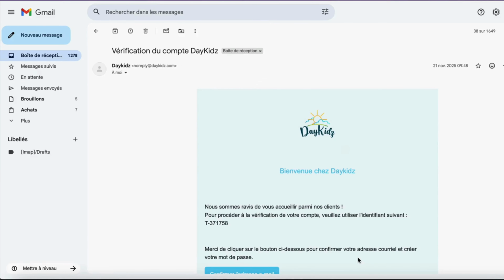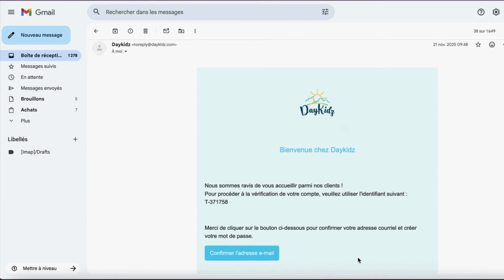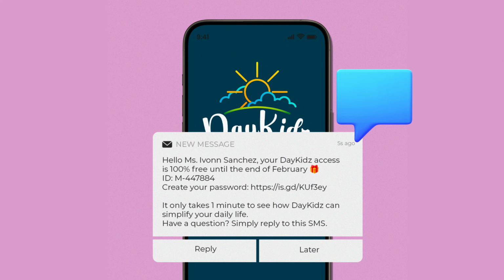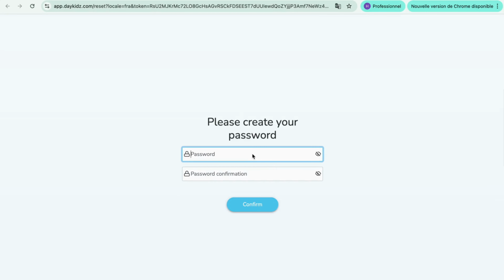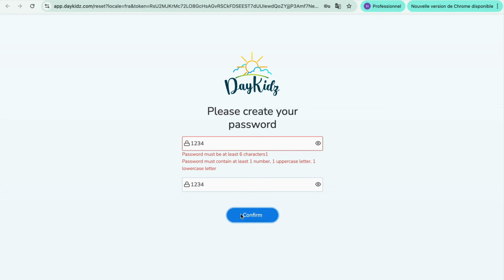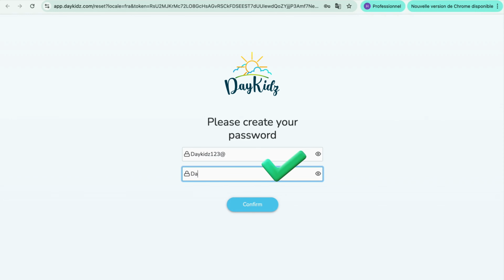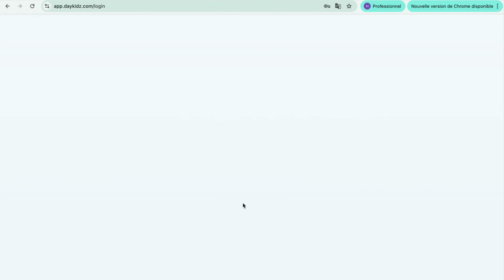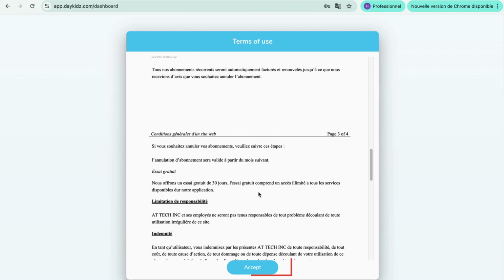🔐 How to Activate Your DayKidz Account | Quick Guide for Directors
This video walks you step by step through the process of activating your DayKidz account, so you can start managing your childcare center easily from the platform.

👉 In this video:
• How to find the DayKidz activation email
• Checking your spam/junk folder
• Creating your password correctly
• Essential password rules for validation
• Logging in to your Director Dashboard
• BONUS: Option to activate your account via email or SMS, depending on your preference

💡 This tutorial is designed to support you from your very first use, ensuring a smooth and fast onboarding experience.

📲 DayKidz – Your digital partner for simple, modern, and efficient childcare management.